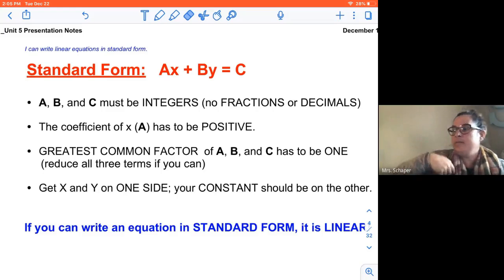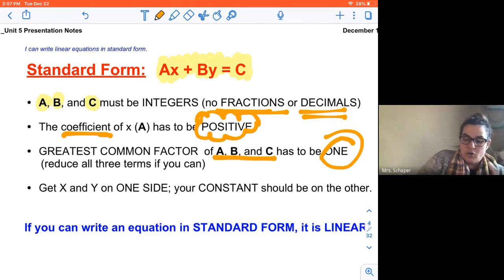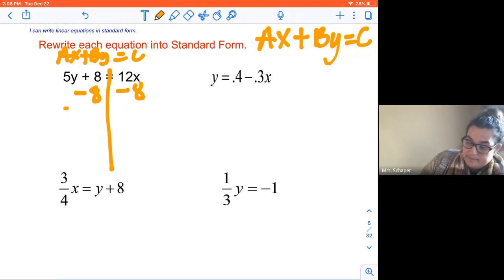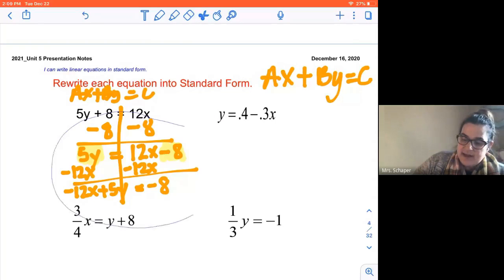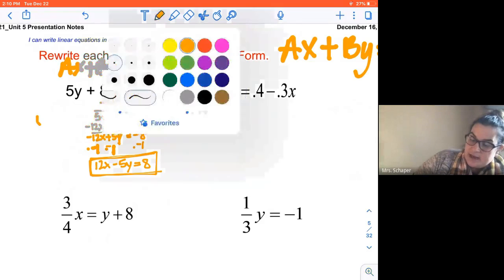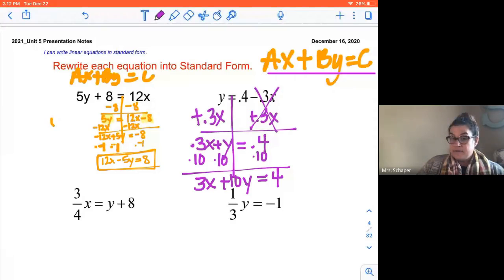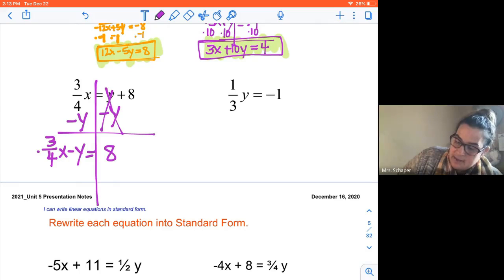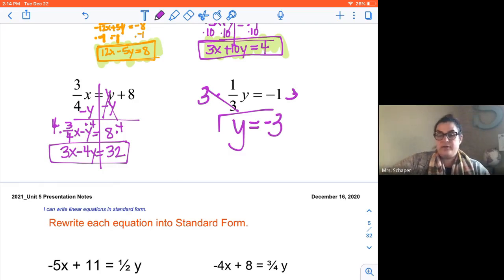2021_Unit 5 Day 2 Writing in Standard Form